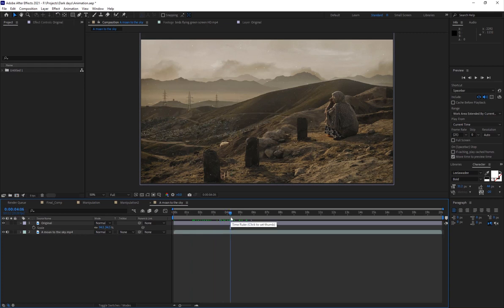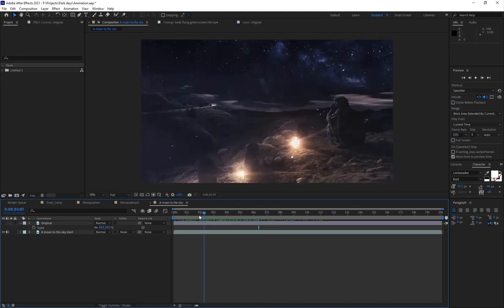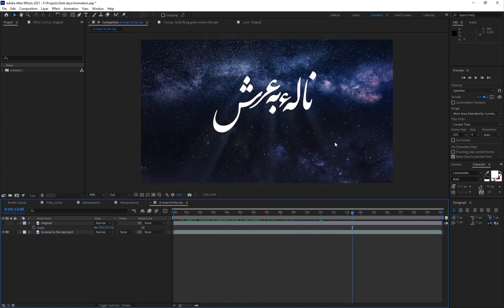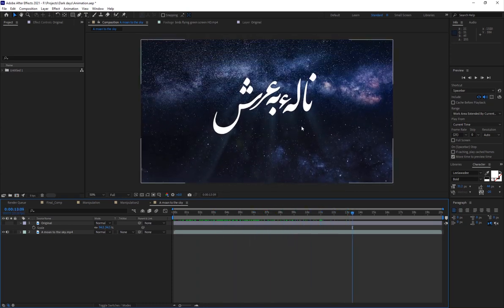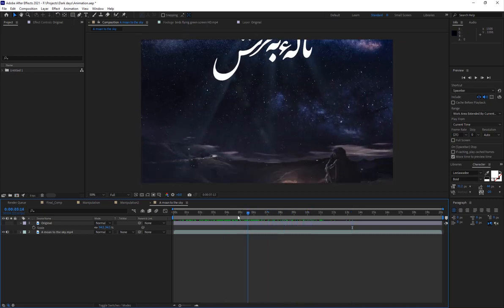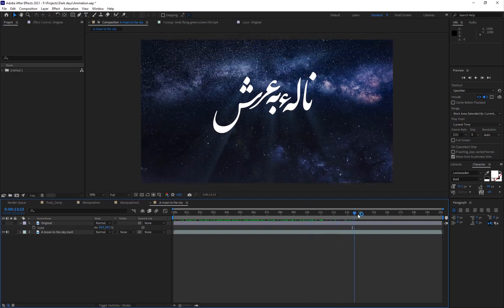A Moan to The Heaven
Hello Everyone ! Welcome to another timelapse Tutorial. so recently a very deadly and cruel explosion happend in my country Afghanistan and Kabul city which killed alot of innocent children, the whole world was at mourn. I did a photo manipulation and animation and turned this iconic photo of a mother which just buried 3 of her children and I guess I gave it a bit more feeling, Recorded the process of doing it, thought it might be useful and helpful for you guys as well , tell me in the comments what you think about it? should I be focusing more on vfx and motion graphics tutorials in after effects? or any other comments you might have !! hope you enjoy it !!! thank you !